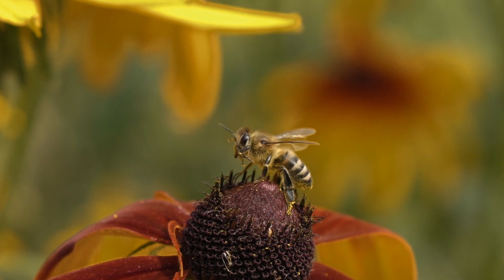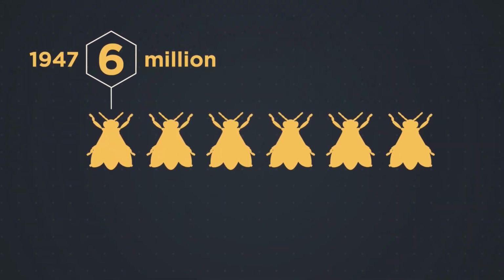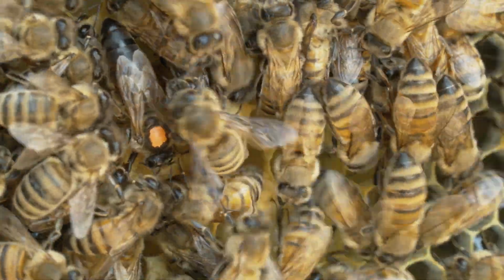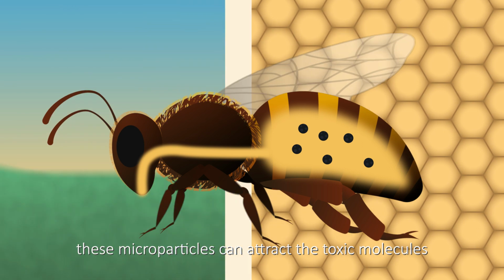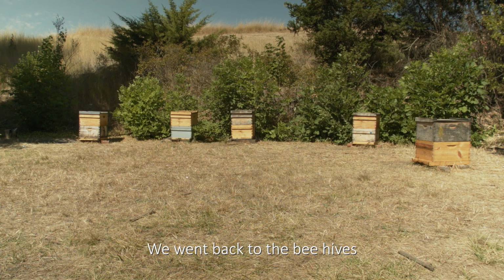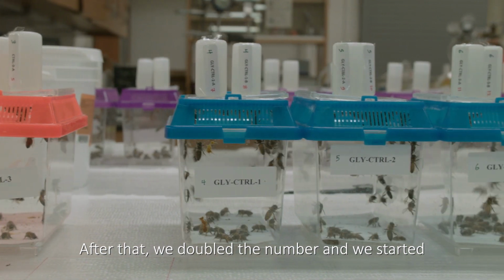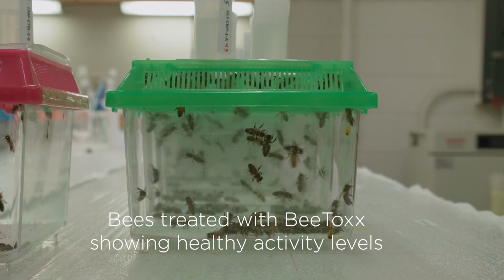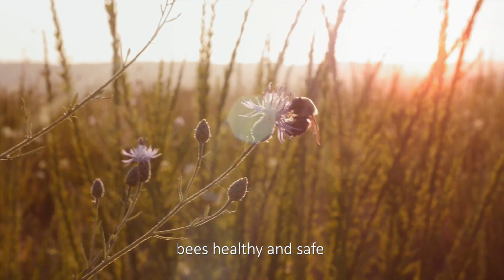BeeToxx Microparticles - Pesticide Protection for honey bees